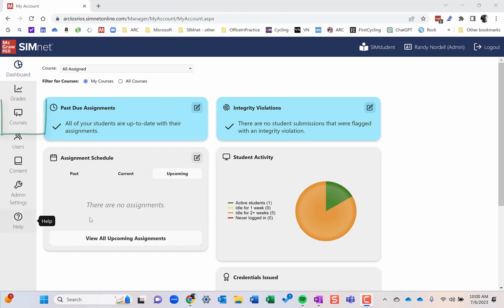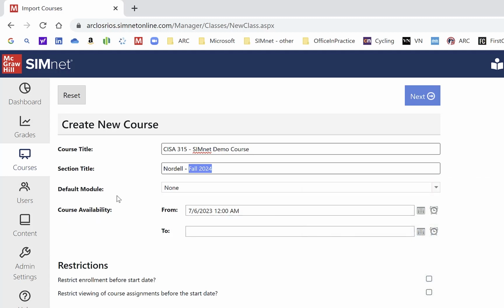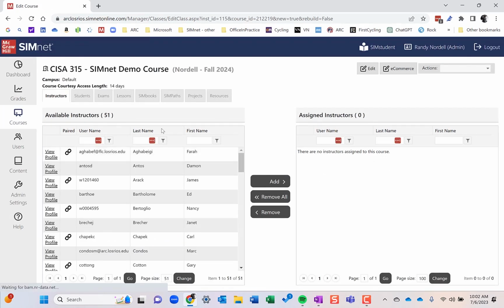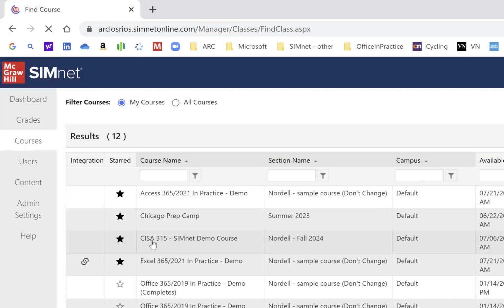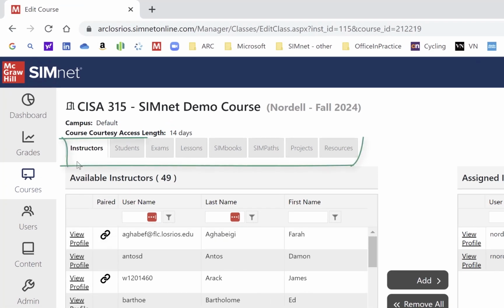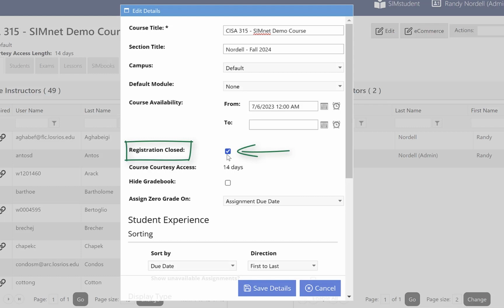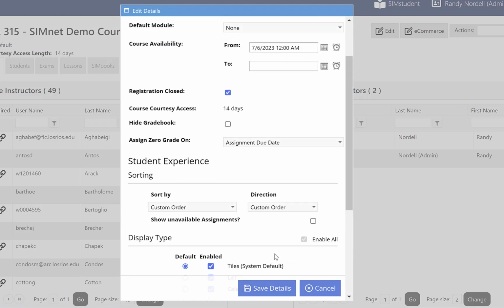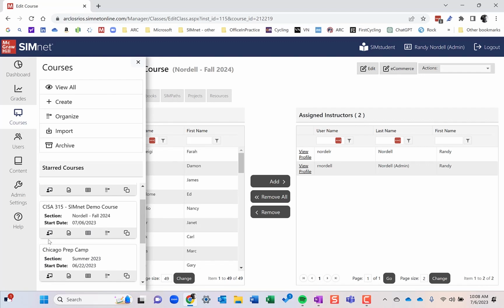02 - SIMnet Course - Create, customize, and star a course